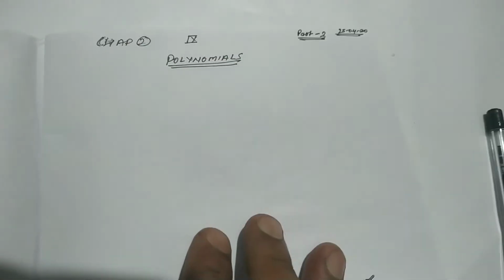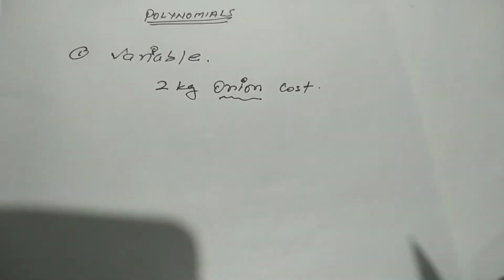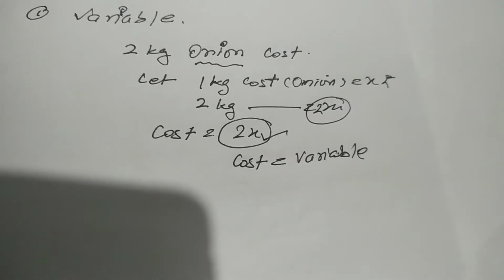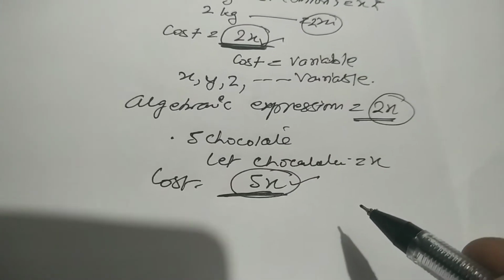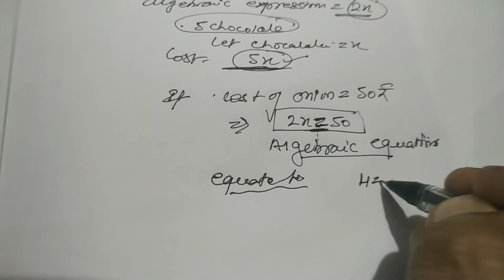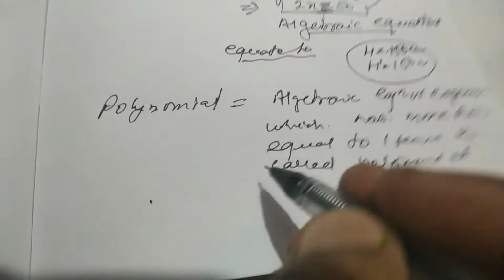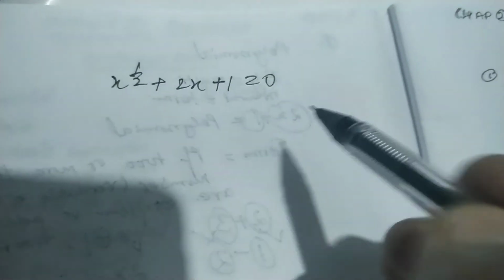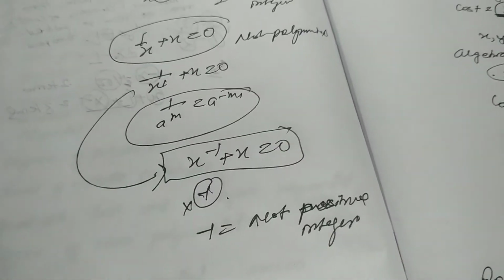Polynomials introduction ix part 2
Polynomials ix